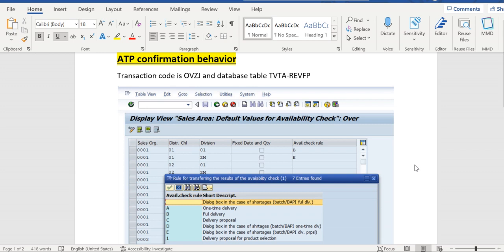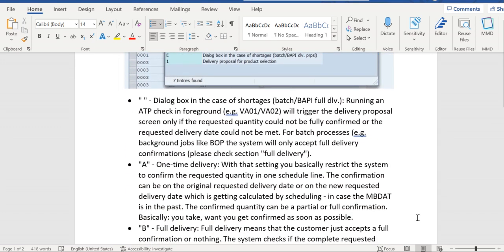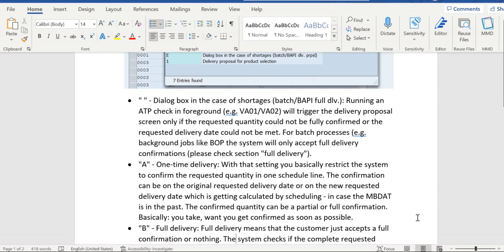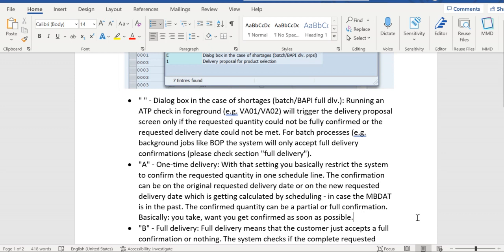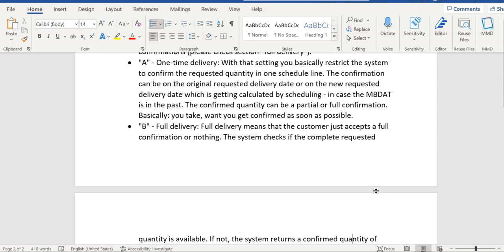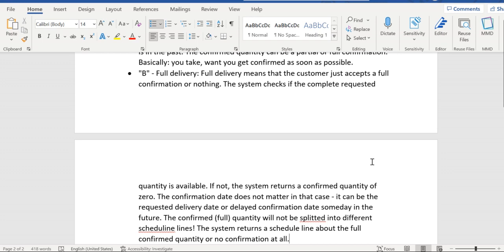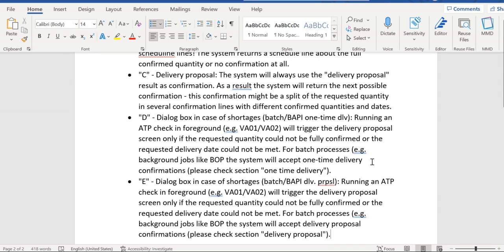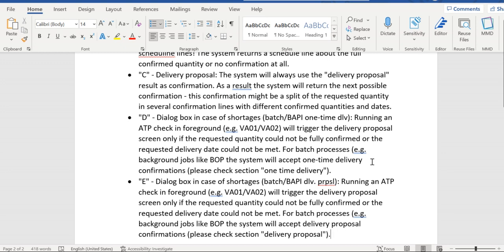Availability Check in SAP SD (ATP confirmation behavior OVZJ)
In this session, SAP SD AND ABAP LEAGUE SUPPORT Raj is going to discuss about Availability Check in SAP SD (ATP confirmation behavior OVZJ). Availability Check in SAP SD will work based on ATP confirmation behavior which will be maintained in OVZJ transaction code. Here we have the field TVTA-REVFP. This field has below controls:
" " - Dialog box in the case of shortages (batch/BAPI full dlv.):
"A" - One-time delivery
"B" - Full delivery
"C" - Delivery proposal
"D" - Dialog box in case of shortages (batch/BAPI one-time dlv)
"E" - Dialog box in case of shortages (batch/BAPI dlv. prpsl)

Please watch till end to get good clarity on this functionality.